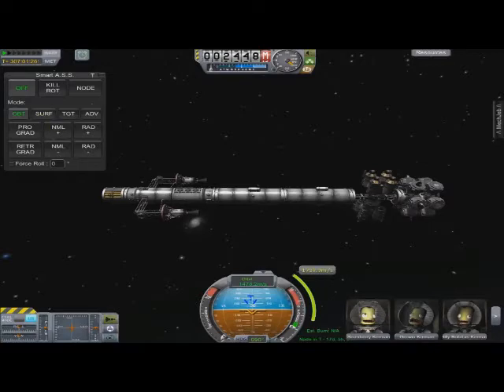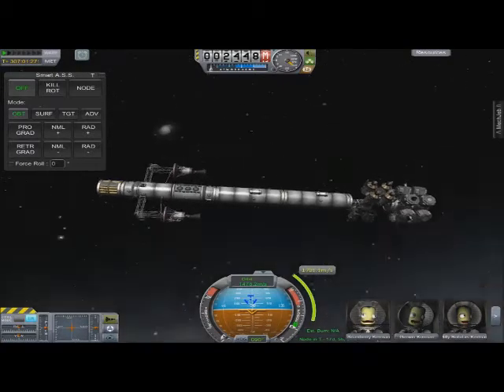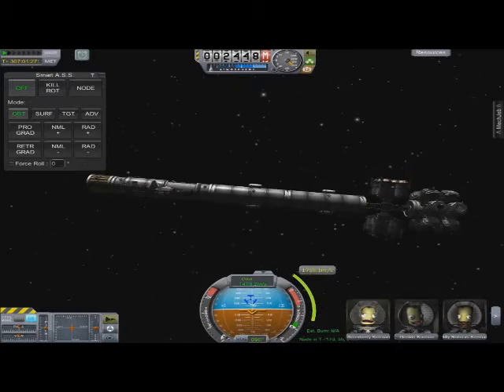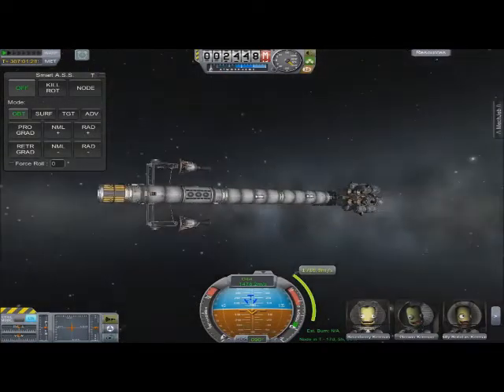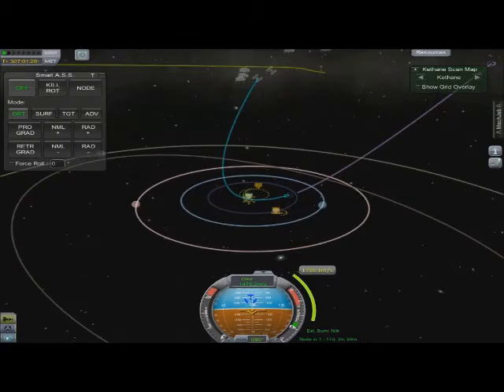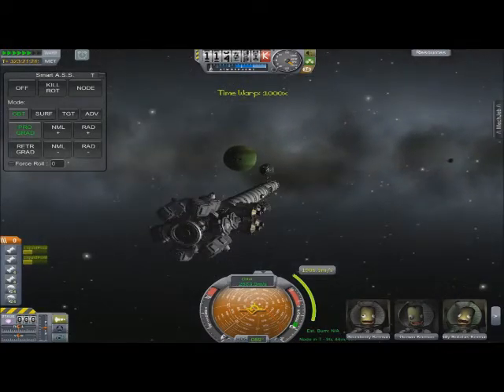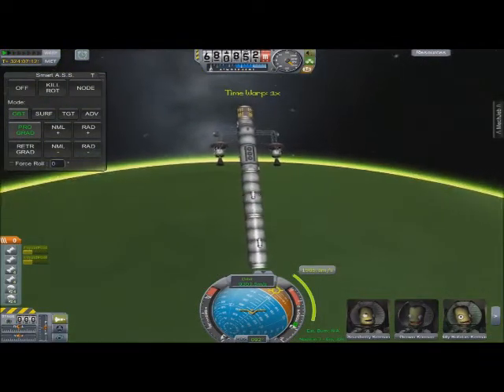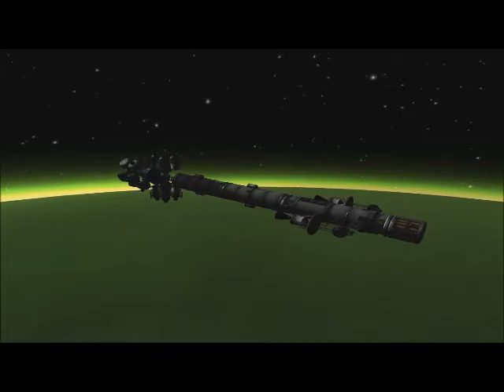Jool mission - Aero braking the Venture Star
In this video, I give a brief outline of my grand tour ship and aero brake it around the gas giant Jool.

Mods used are:
Mechjeb
FTmN Atomic Rockets
KAS
Kethane
Firespitter
Hooligan Labs airships

Game is Kerbal Space Program by Squad, available fom Steam or kerbalspaceprogram.com